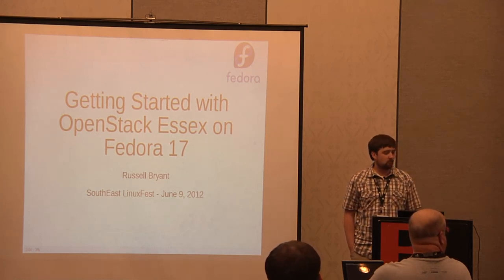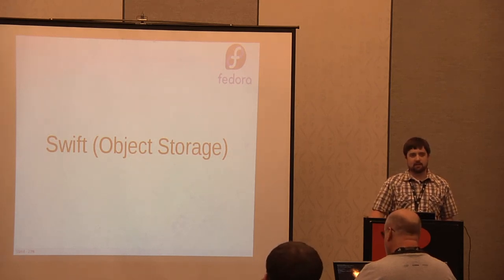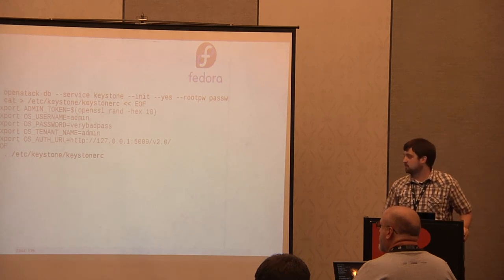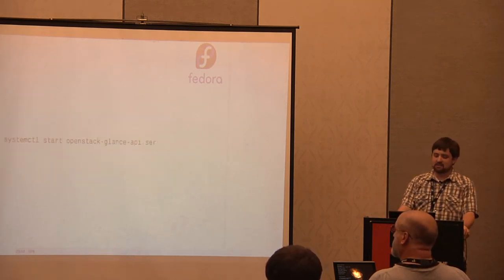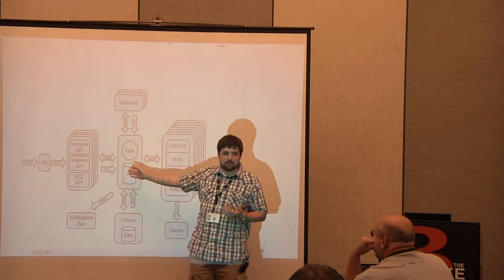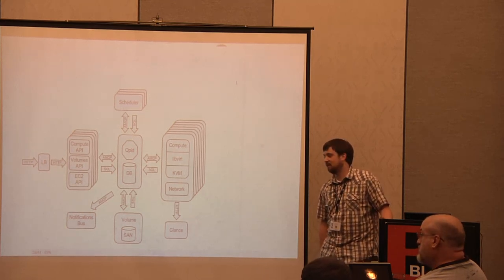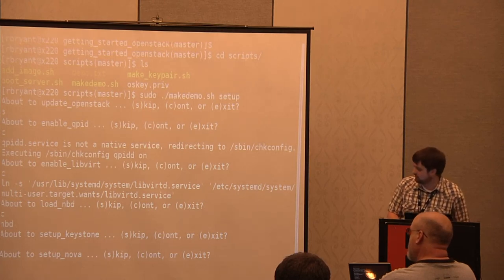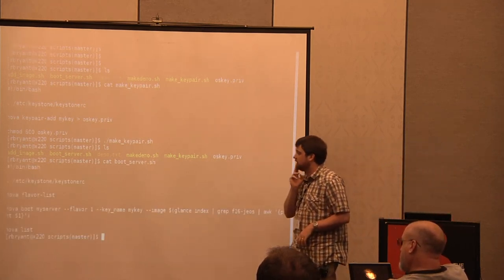2012 SouthEast LinuxFest - Russell Bryant - Getting Started With OpenStack Essex on Fedora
2012 SouthEast LinuxFest
Russell Bryant
Getting Started With OpenStack Essex on Fedora